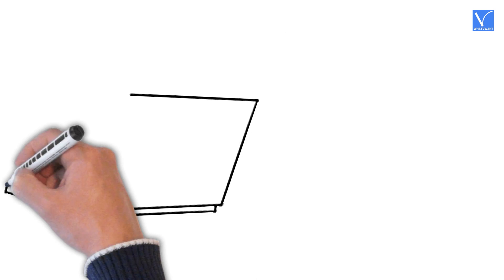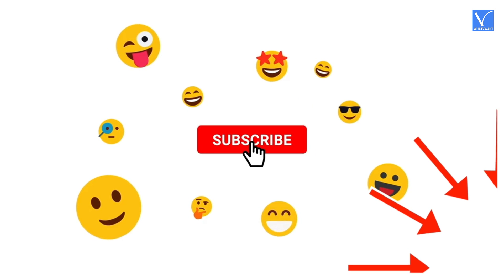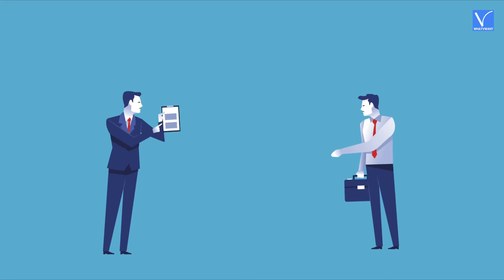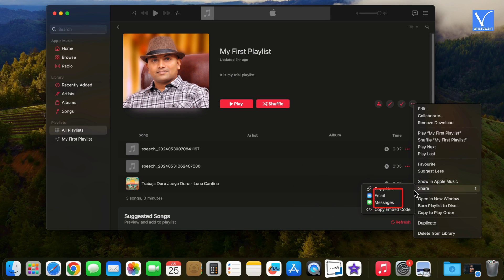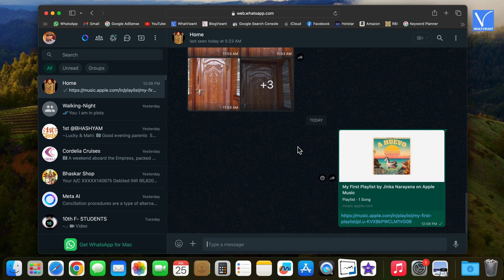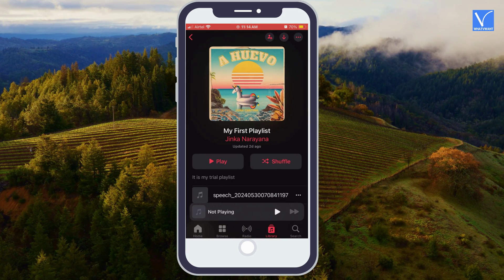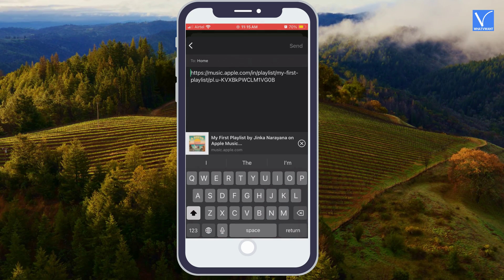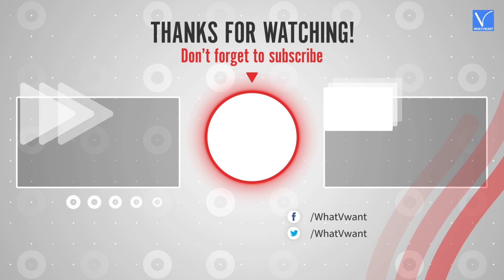How to Share Apple Music Playlist on Mac and iPhone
In this tutorial we will show you How to share an Apple Music Playlist with your friends and family on both Mac and iPhone.
                      Time Stamp
0:00 - Introduction
0:27 - Why should you Share your playlist
0:42 - Pre-Requesits for sharing Apple Music playlist
0:57 - How to share an Apple Music Playlist on Mac
1:34 - How to share an Apple Music Playlist on iPhone